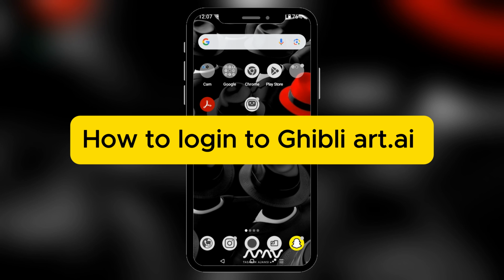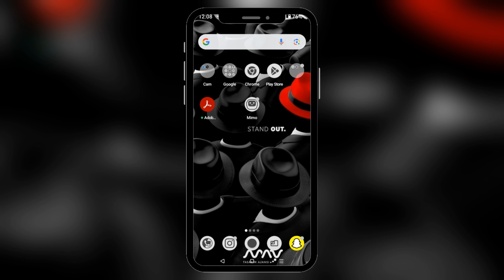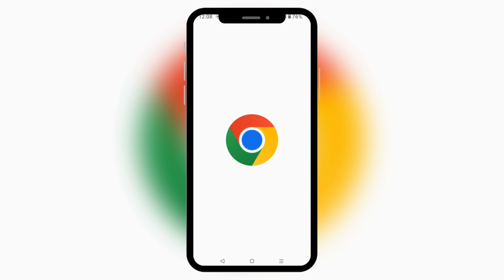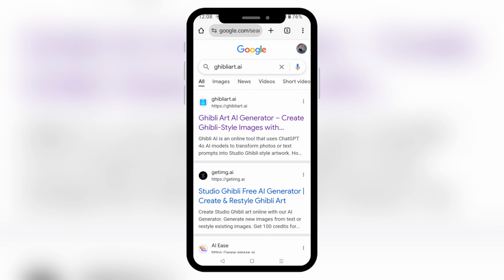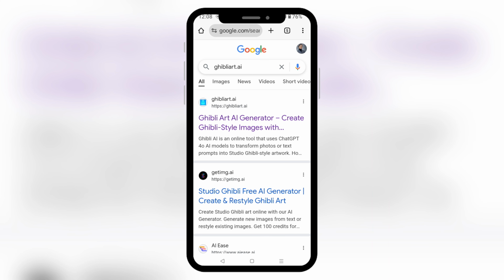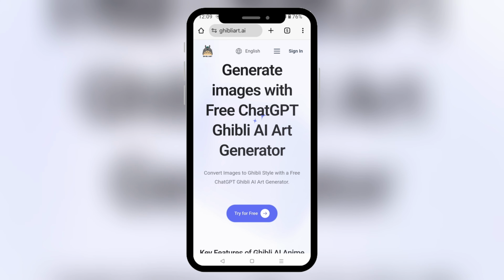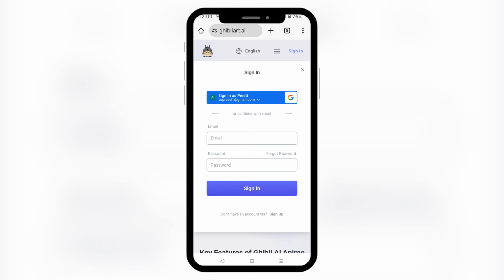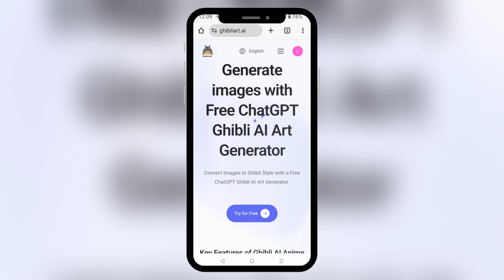How to Login to Ghiblirt.Ai 2025?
If you're wondering how to log in to Ghibli Art AI, this step-by-step guide will help you access the platform with ease. Whether you're new to GhibliArt.ai or returning to create stunning AI-generated Ghibli-style artwork, this login tutorial will walk you through the entire process. Learn how to sign in using your email, troubleshoot login issues, and start generating magical, anime-inspired art in no time. GhibliArt AI is perfect for artists, anime lovers, and creative minds looking to turn prompts into Studio Ghibli-style visuals using artificial intelligence. Watch this video till the end to get quick tips and the latest info about GhibliArt.ai login and usage.